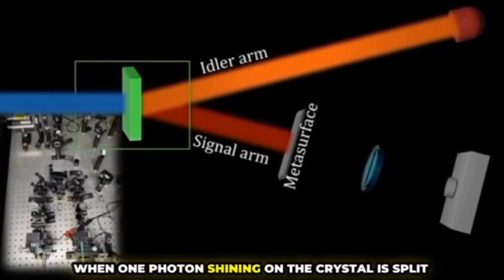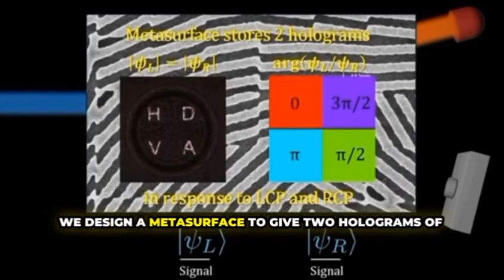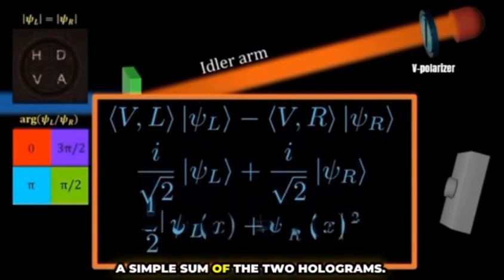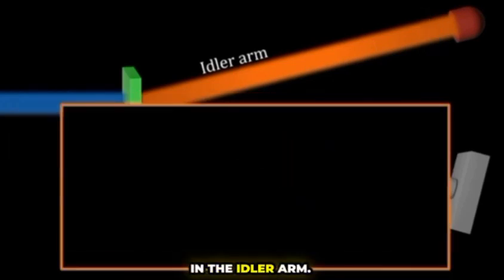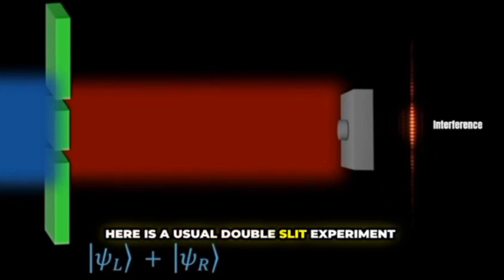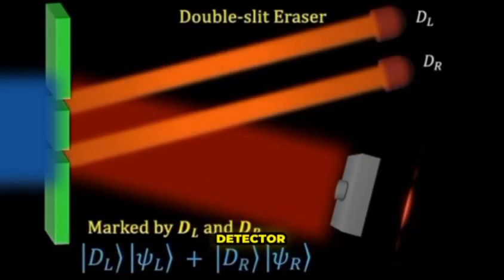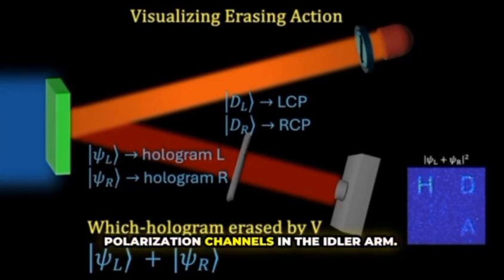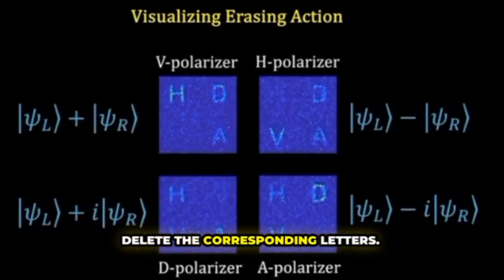Quantum Holograms With Metasurfaces Explained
Credit: H. Liang et al., doi 10.1117/1.AP.7.2.026006